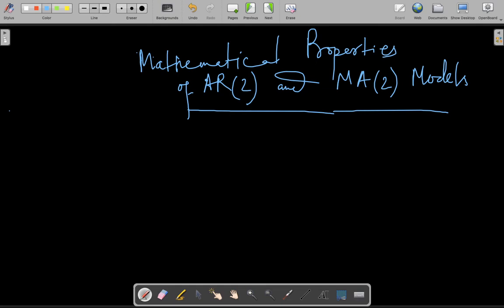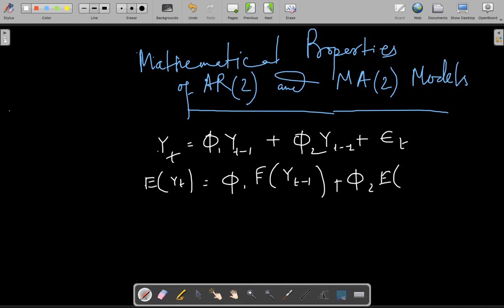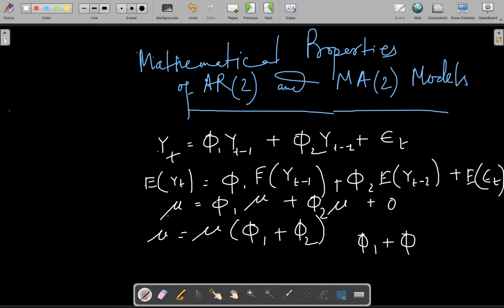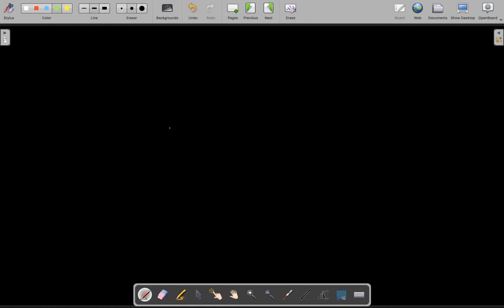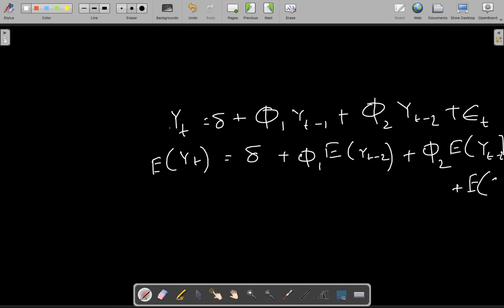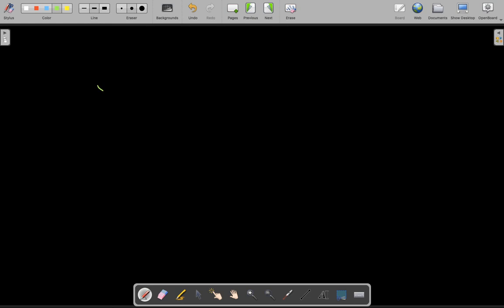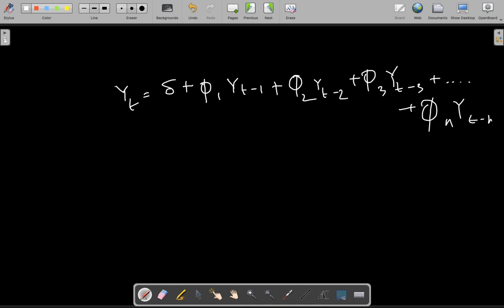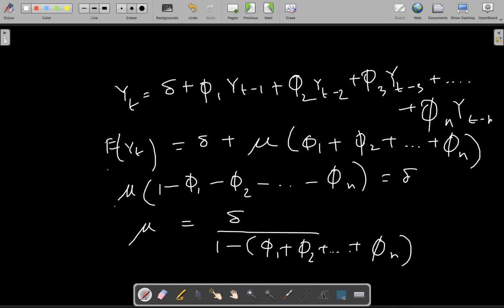Mean for AR2 Series